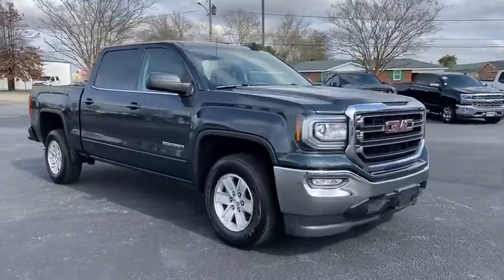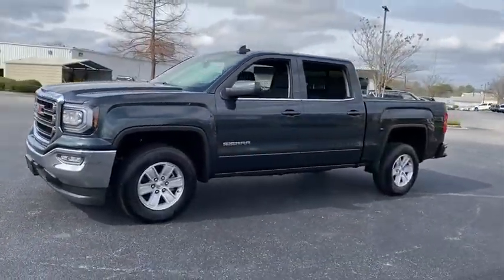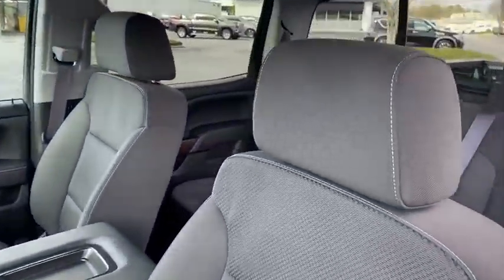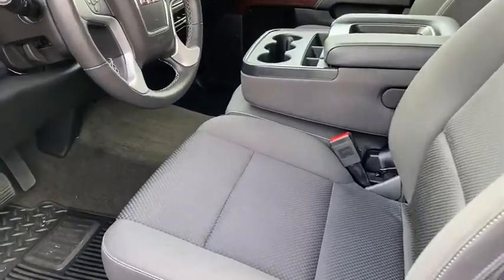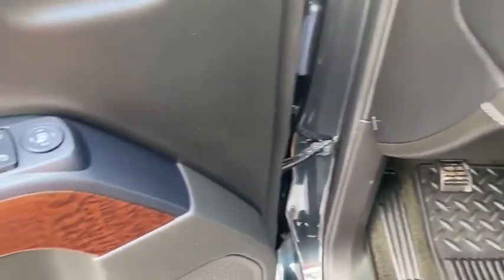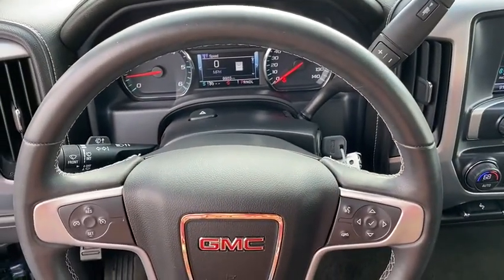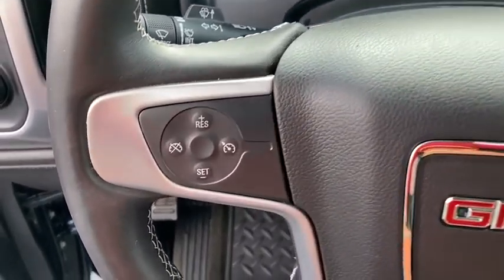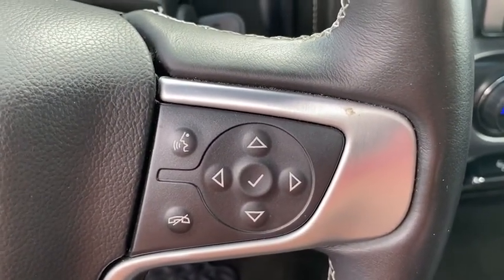2017 GMC Sierra 1500 Augusta GA, Aiken, SC, Grovetown GA, Evans GA, North Augusta SC FP9854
Pepperdust Metallic Used 2017 GMC Sierra 1500 available at Master Automotive. Servicing Augusta, Georgia and Aiken, South Carolina as well as the Grovetown GA, Evans GA, North Augusta SC area.
2017 GMC Sierra 1500 SLE - Stock#: FP9854 - VIN#: 3GTP1MEH5HG429854

Master Automotive
3710 Washington Rd

This vehicle is at Master Buick GMC in Augusta, GA.brRecent Arrival! Priced below KBB Fair Purchase Price!brbrSierra 1500 SLE, 4D Crew Cab, EcoTec3 4.3L V6 Flex Fuel, 6-Speed Automatic Electronic with Overdrive, RWD, Pepperdust Metallic, 110-Volt AC Power Outlet, 4.2 Diagonal Color Display Driver Info Center, 40/20/40 Front Split Bench Seat, 4-Wheel Disc Brakes, 6-Speaker Audio System, ABS brakes, Air Conditioning, Brake assist, Cloth Seat Trim, Compass, Delay-off headlights, Driver & Front Passenger Illuminated Vanity Mirrors, Dual front impact airbags, Dual front side impact airbags, Dual-Zone Automatic Climate Control, Electric Rear-Window Defogger, Electronic Stability Control, Emergency communication system, Exterior Parking Camera Rear, EZ Lift & Lower Tailgate, Front anti-roll bar, Front Center Armrest w/Storage, Front wheel independent suspension, Fully automatic headlights, HD Radio, Heated door mirrors, Heavy Duty Suspension, High-Intensity Discharge Headlights, Illuminated entry, Leather Wrapped Steering Wheel w/Cruise Controls, LED Cargo Box Lighting, Low tire pressure warning, Navigation System, Occupant sensing airbag, Outside temperature display, Overhead airbag, Overhead console, Panic alarm, Power steering, Power Windows w/Driver Express Up & Down, Radio: AM/FM Stereo w/8 Diagonal Color Touch Screen, Rear 60/40 Folding Bench Seat (Folds Up), Rear seat center armrest, Rear Vision Camera, Remote keyless entry, Remote Vehicle Starter System, SiriusXM Satellite Radio, Speed control, Speed-sensing steering, Split folding rear seat, Steering wheel mounted audio controls, Tachometer, Theft Deterrent System (Unauthorized Entry), Tilt steering wheel, Traction control, Trip computer, Voltmeter, Wheels: 17 x 8 Bright Machined Aluminum. CARFAX One-Owner. Don't pay too much for the vehicle you want...Come on down and take a look at this terrific 2017 GMC Sierra 1500. $249 Dealer Fee. - Master Buick GMC -  After We Sell, We Serve Since 1937. Located in beautiful Augusta,GA. Friendly Staff, Savings, Selection, and Effortless Sales Process. Awards:br  * 2017 KBB.com Brand Image Awards